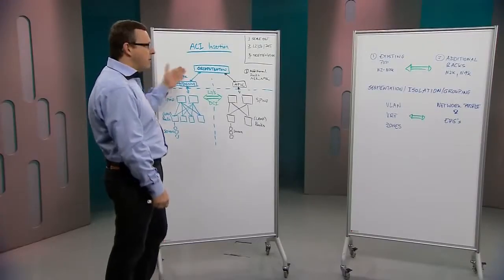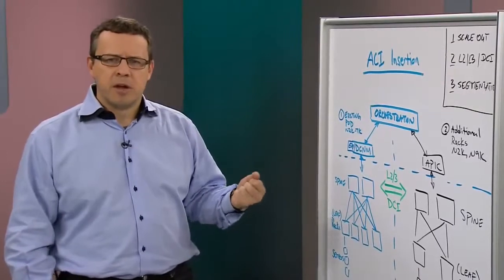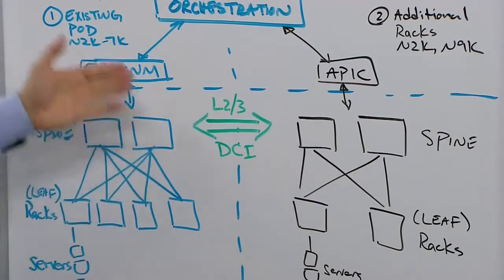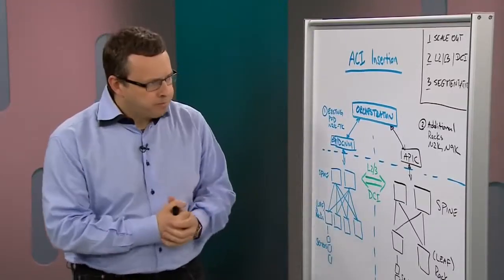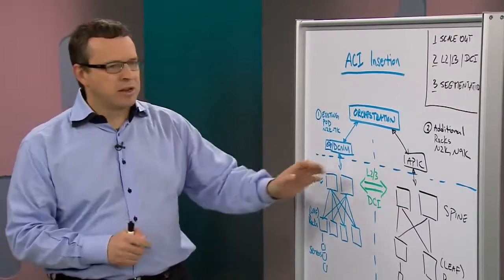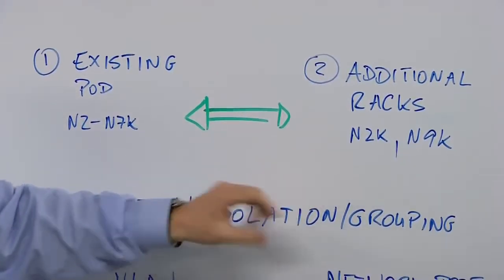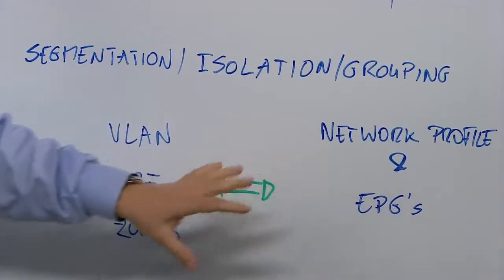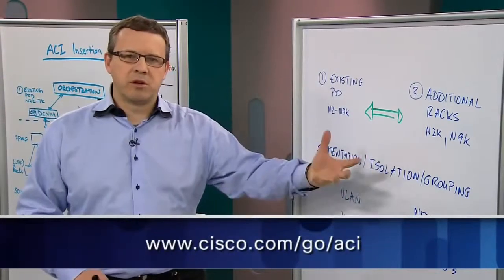Insertion of ACI into existing 2k to 7k Nexus